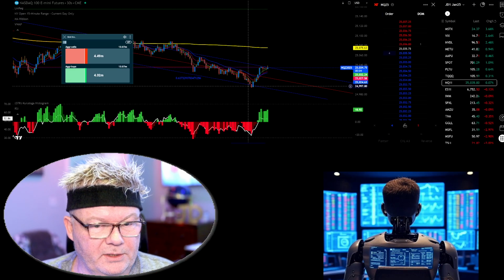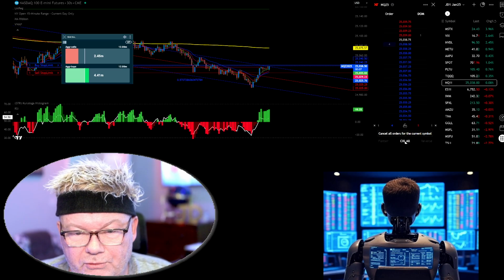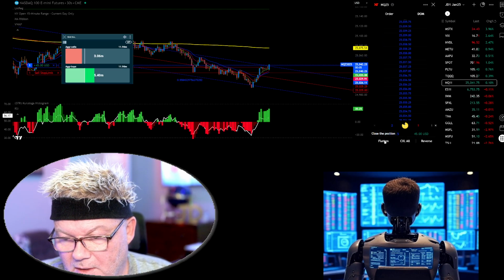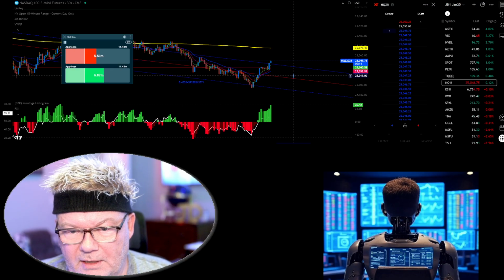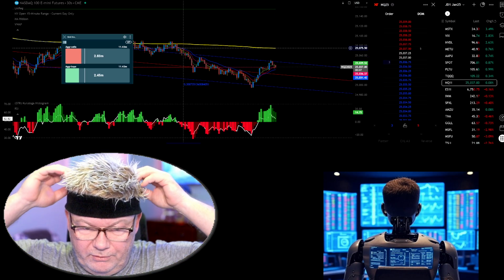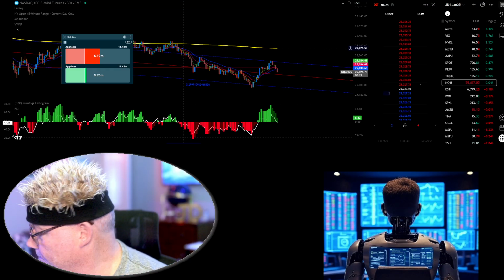AI Trading Futures w/ Jim Daniels Human Button Pusher 2025 10 02 10 07 27